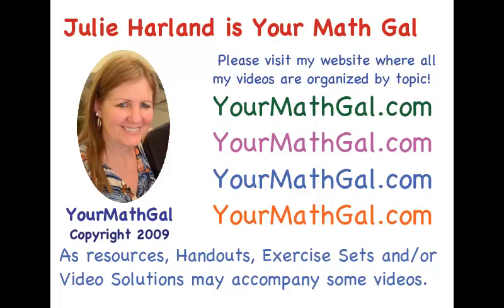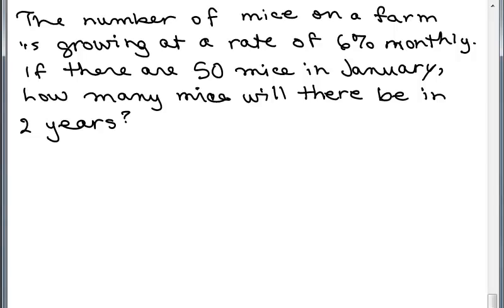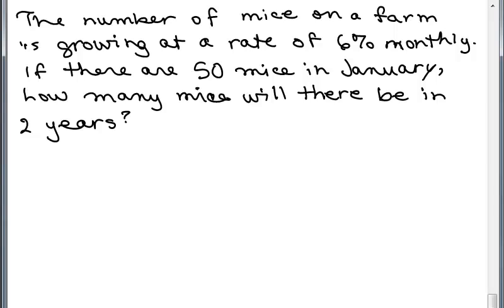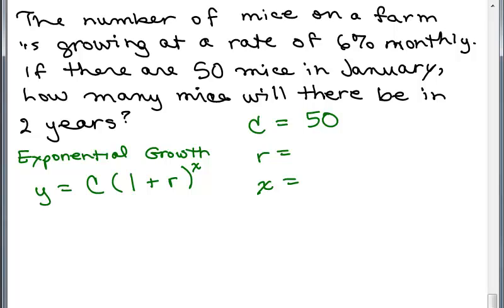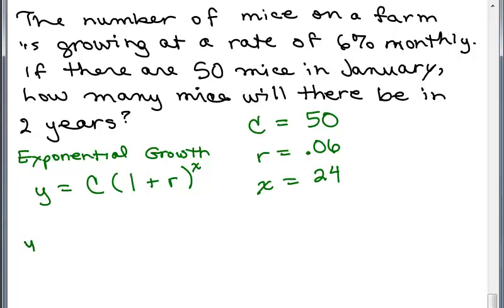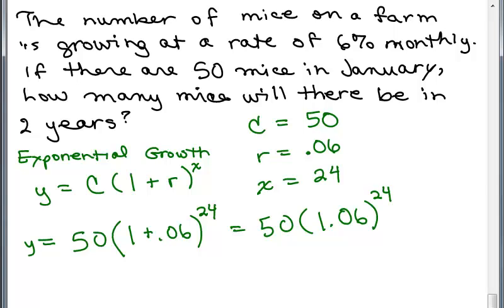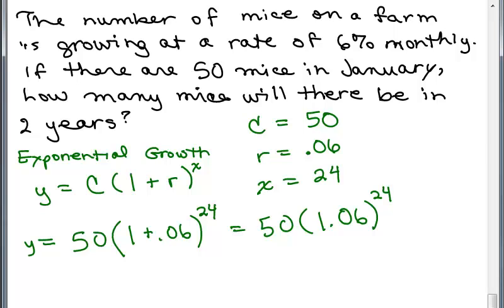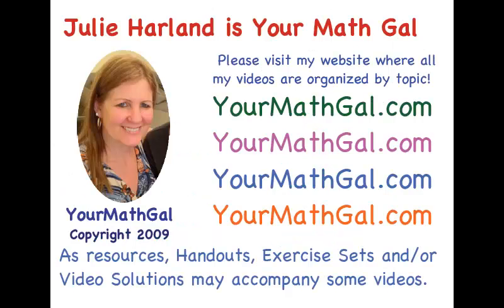Exponential Growth & Decay 2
I solve an exponential growth problem. Videos by Julie Harland organized at YourMathGal.com.

expgrowthdecay2.mp4